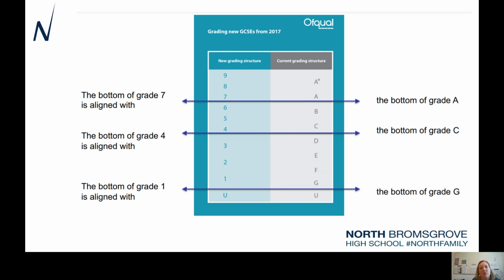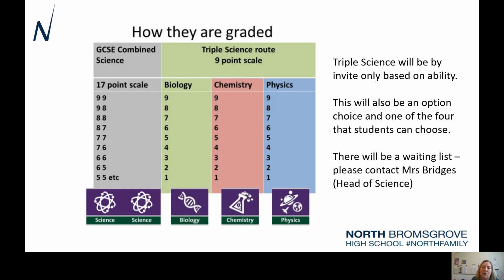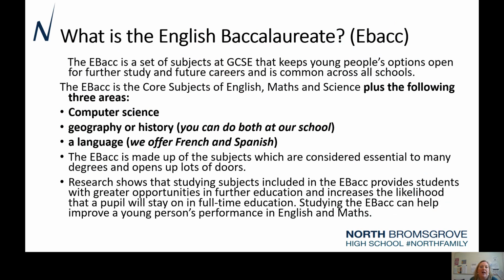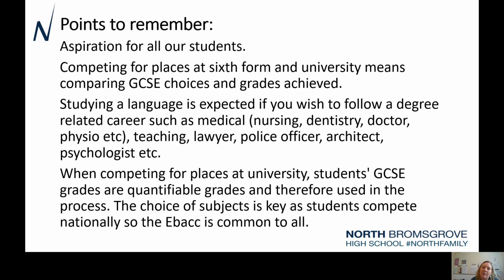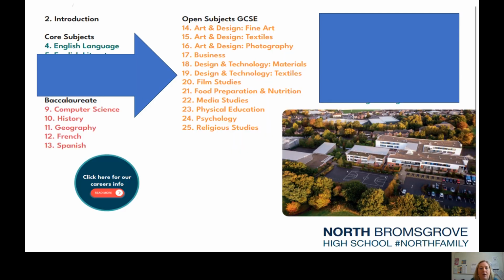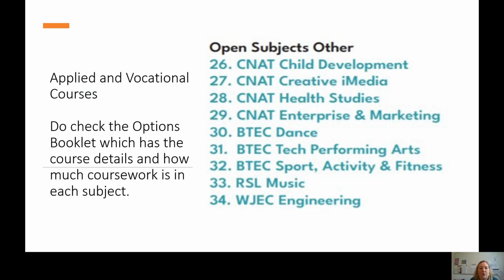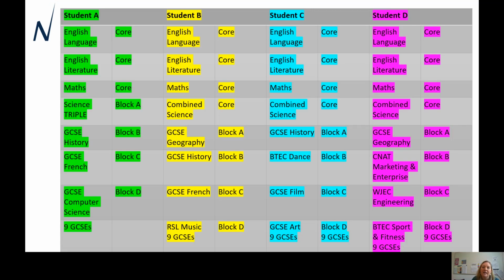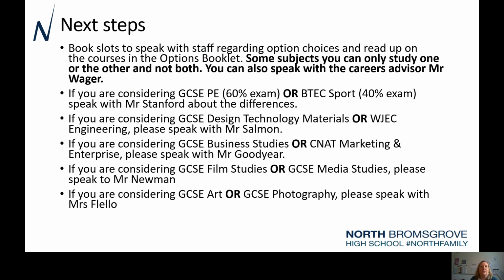Options Evening Presentation 2021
Mrs Ingram takes you through how the Year 9 options work for 2021.